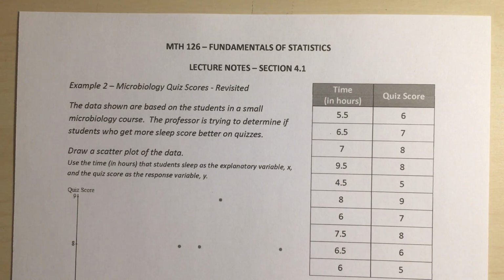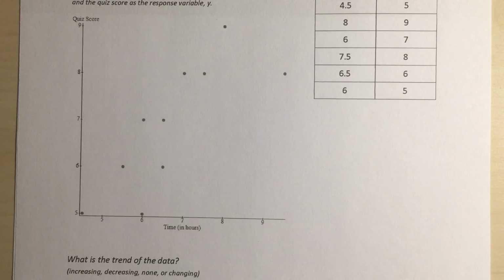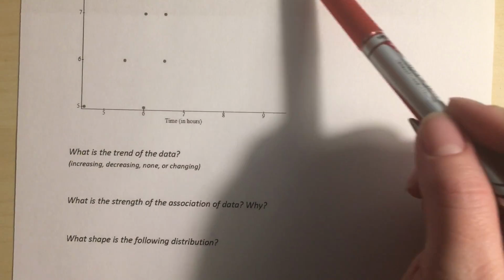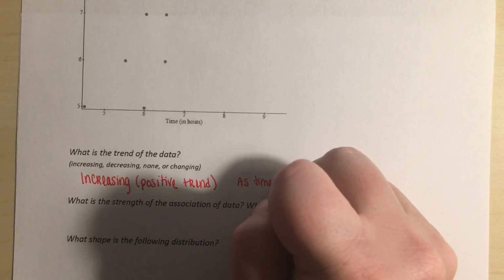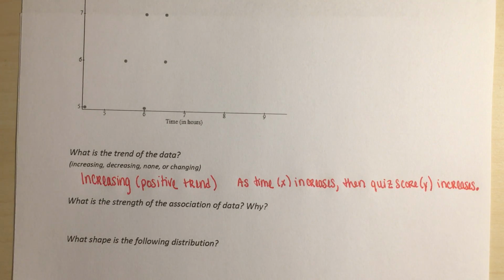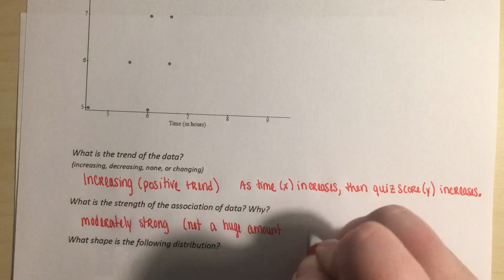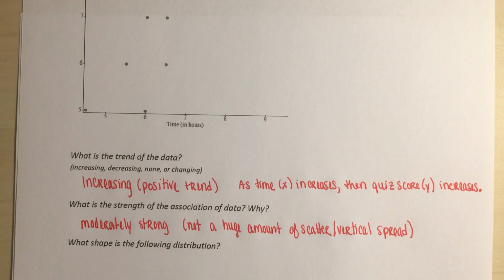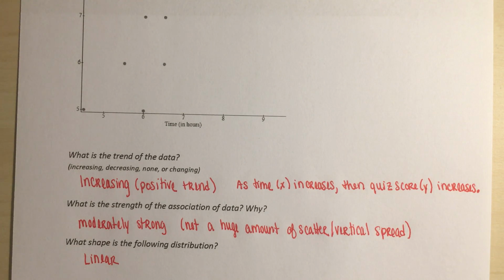Math 126 - Section 4.1: Visualizing Variability with Scatterplots - Trend, Strength, and Shape